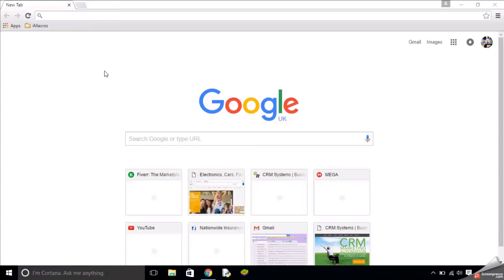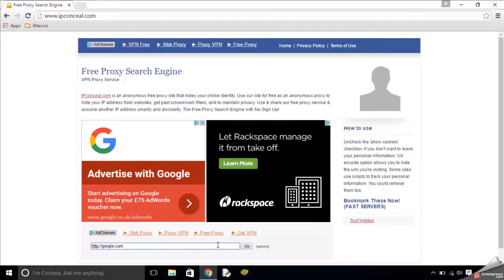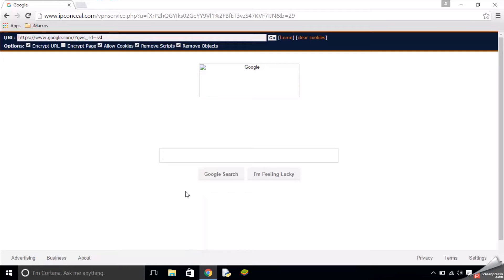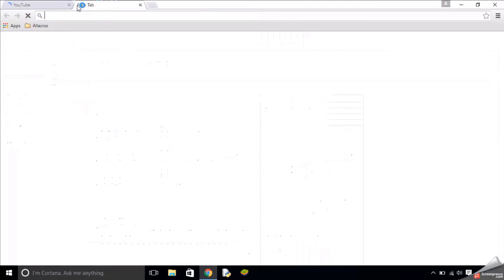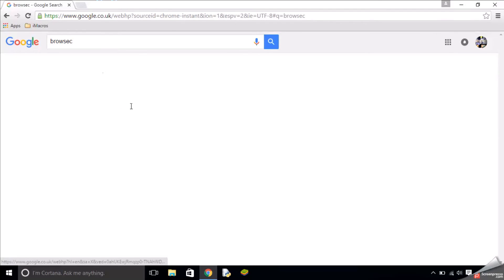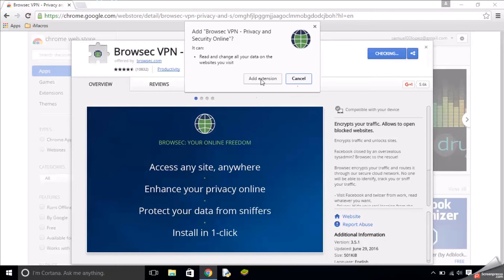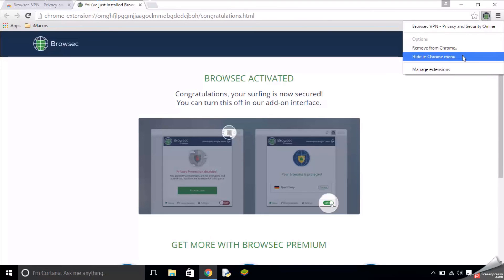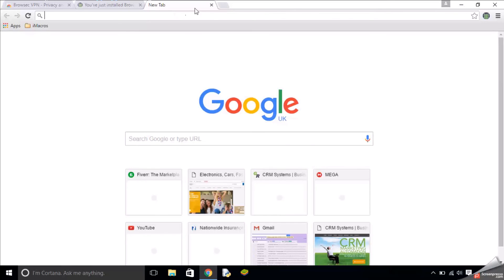How to View Blocked Websites on the internet at School Work Proxy Websites for School 2016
How to View Blocked Websites on the internet at School Work Proxy Sites for school 2016

It can do almost any file!!

and
Browsec chrome & Firefox extension

Hi there, I hope you enjoyed this video!